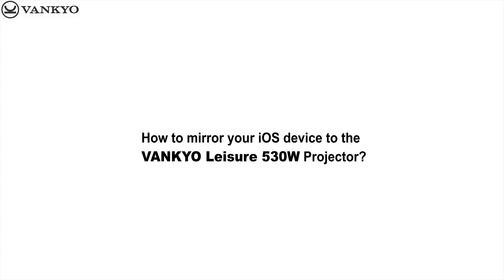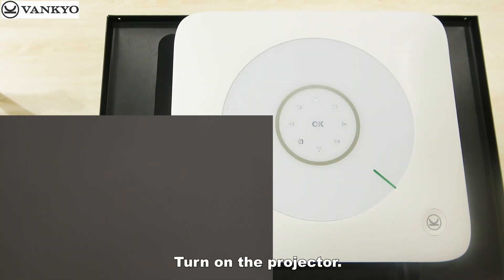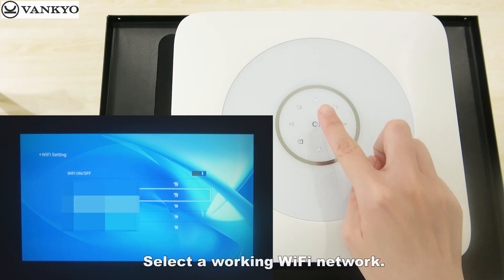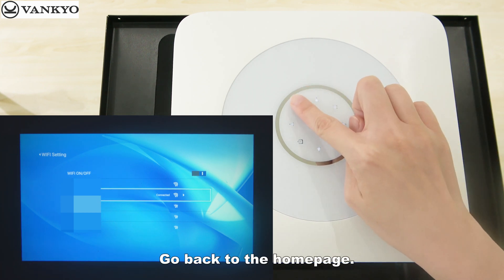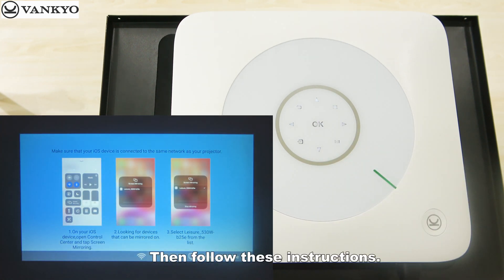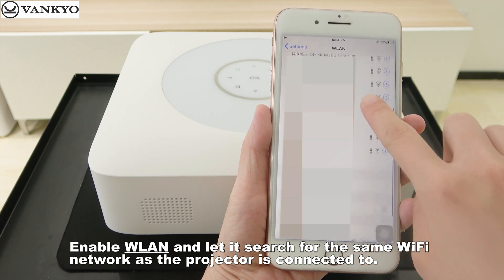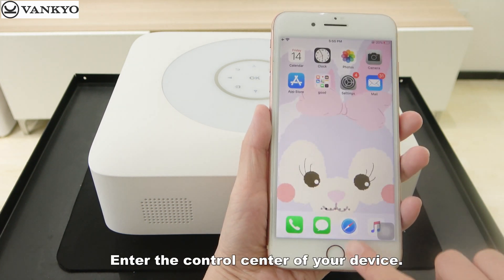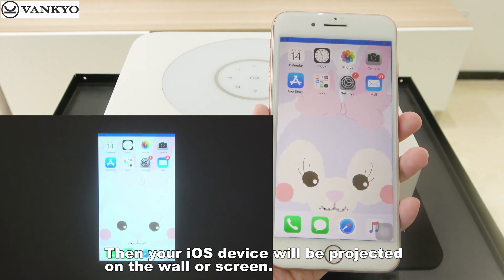How to Mirror Your iOS Device to the VANKYO Projector Leisure 530W(with new version software)?